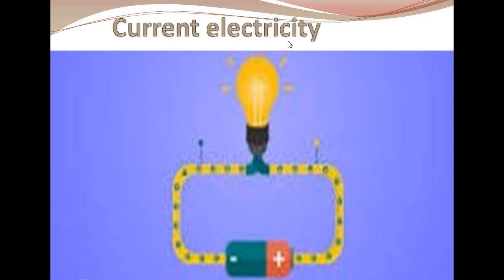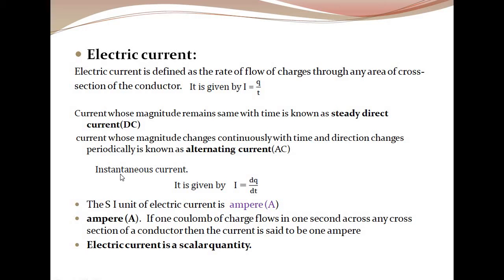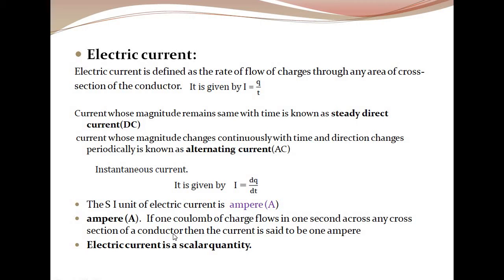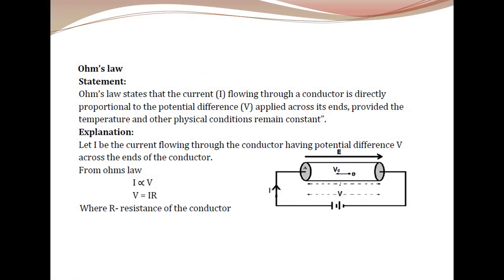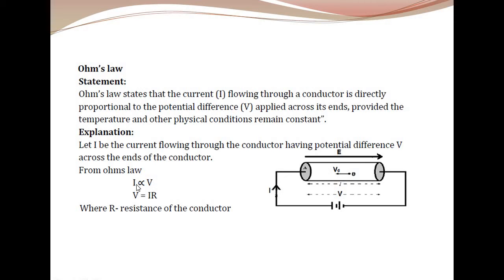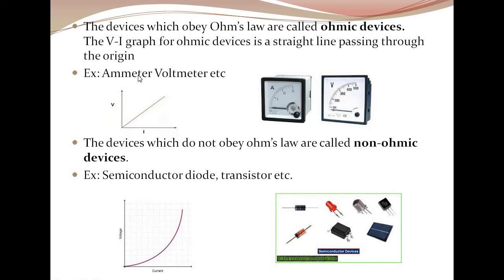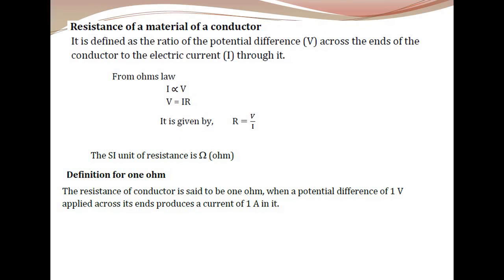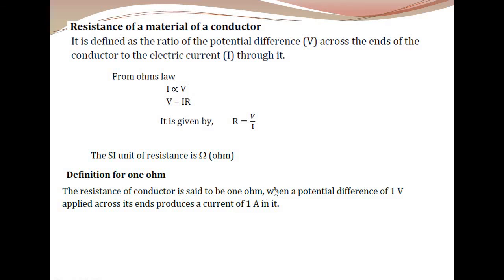current electricity 1